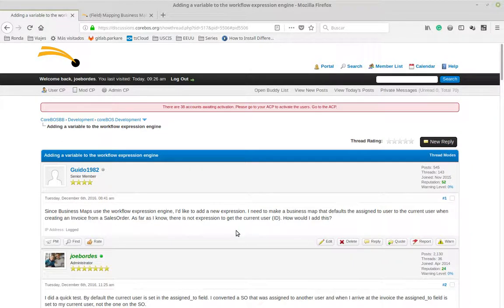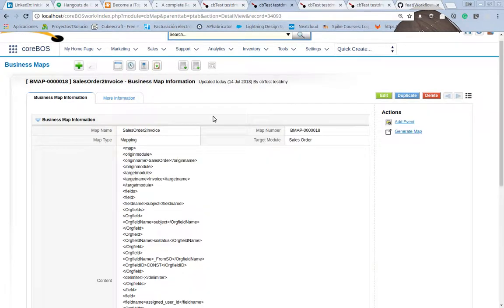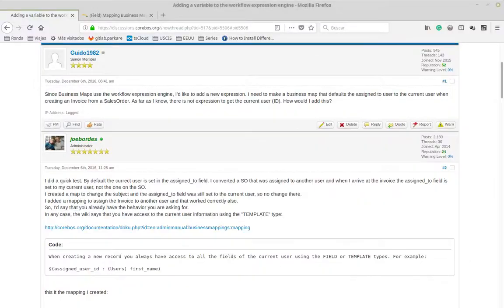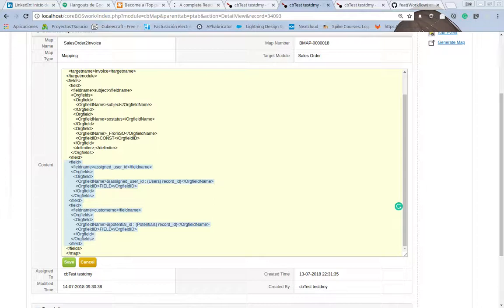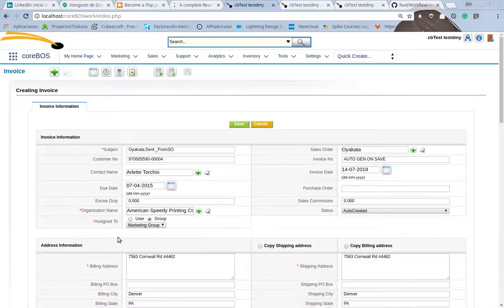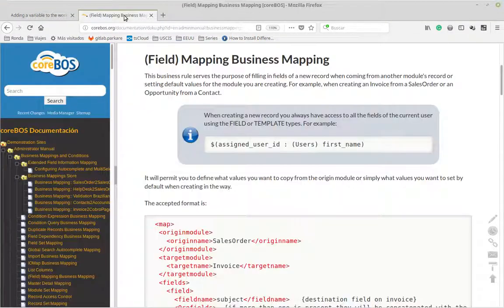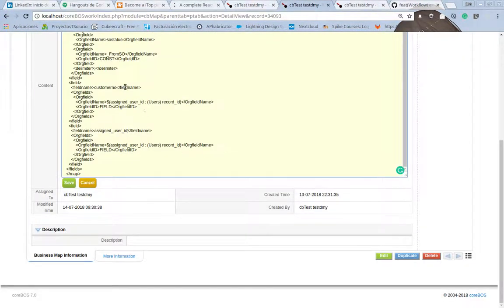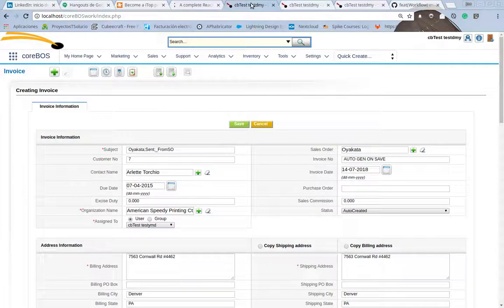Test Field Map Mapping Assigned to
See how to set a new record's assigned user to the value of the assigned user of the original record when converting one to another.